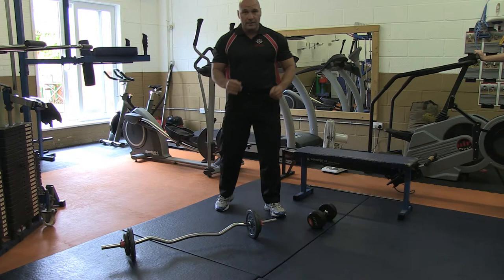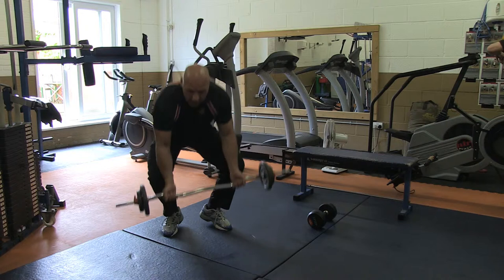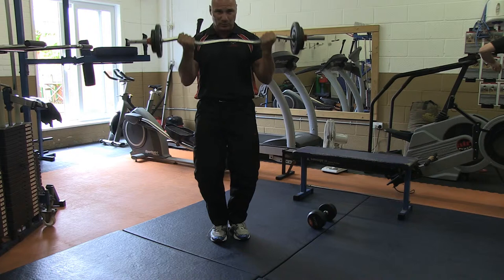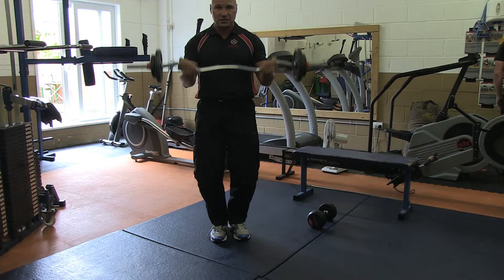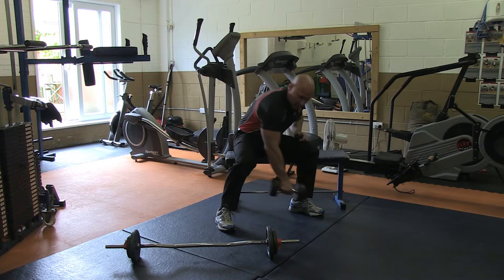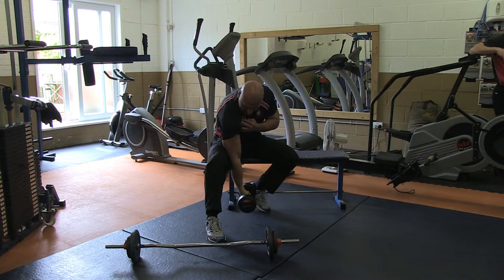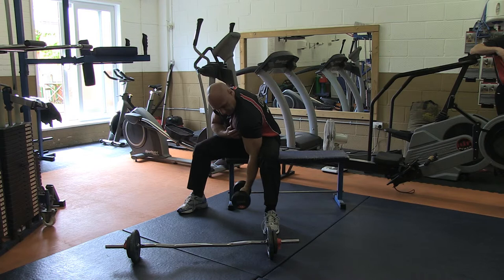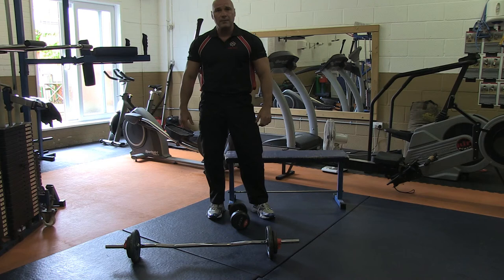Laurence Short Biceps 1